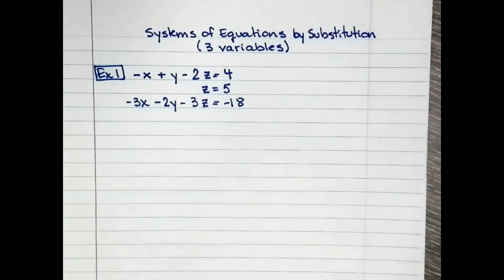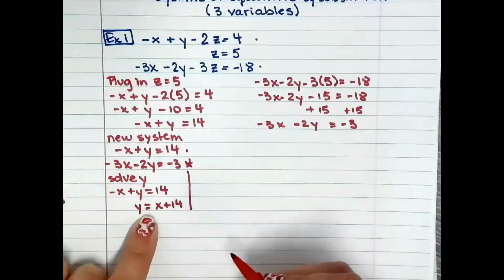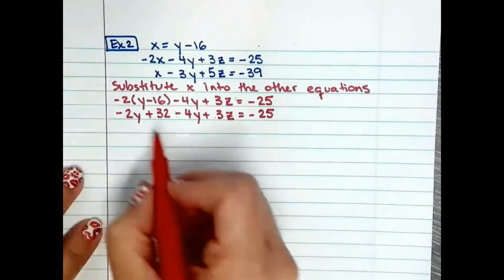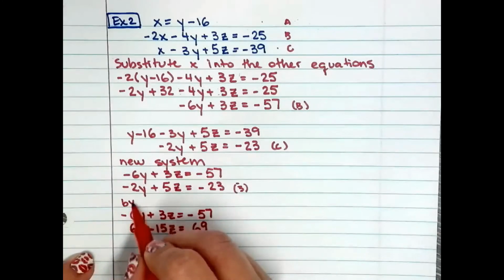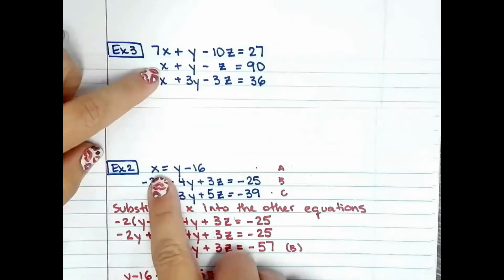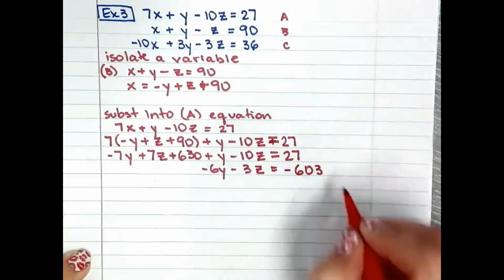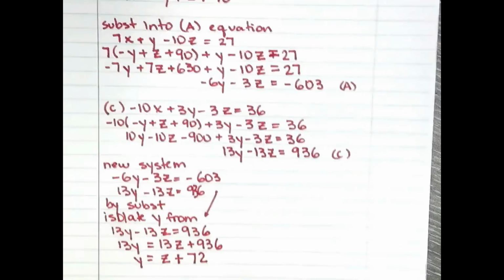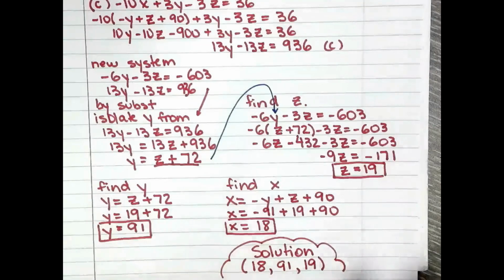Systems of Equations by Substitution with 3 variables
This algebra video tutorial explains how to solve system of equations with 3 variables by substitution of one variable.  Three different examples are worked out and all steps are shown.